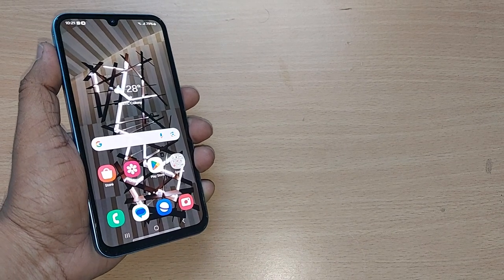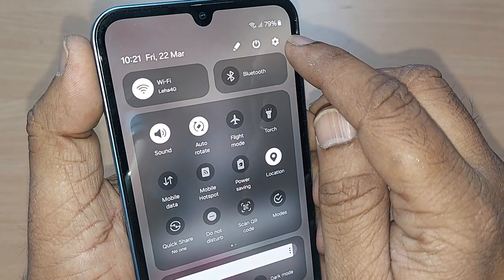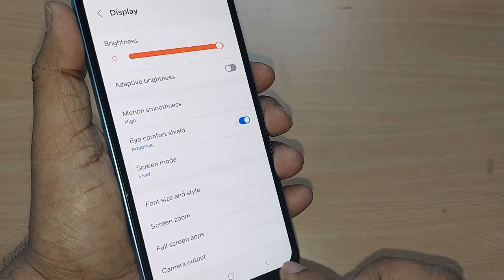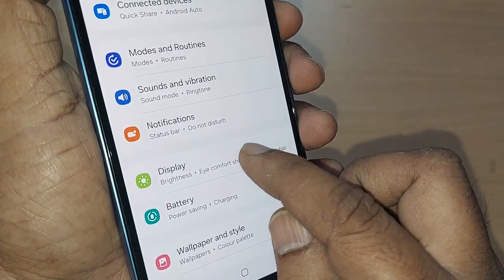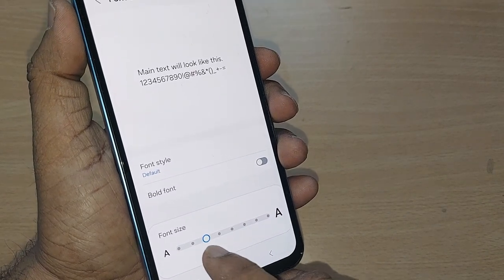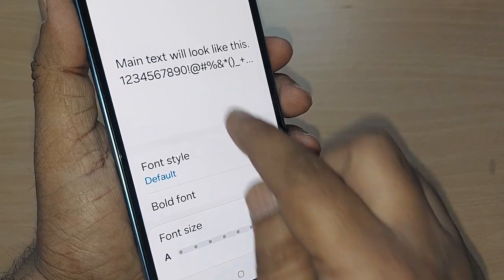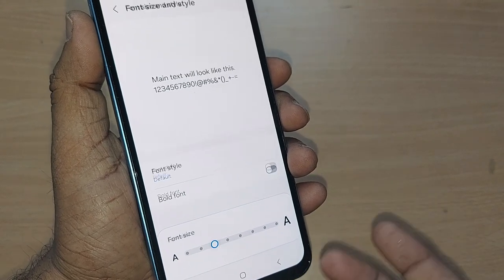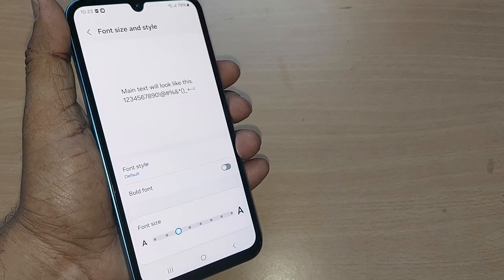how to change display font size on samsung galaxy phone